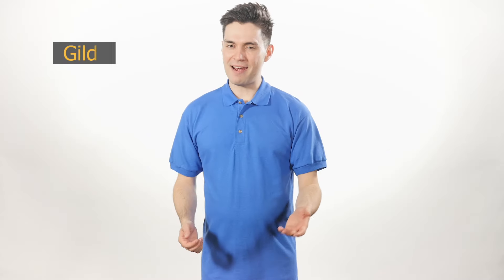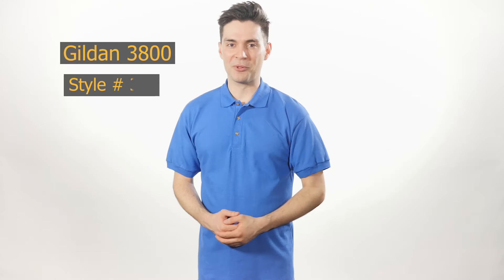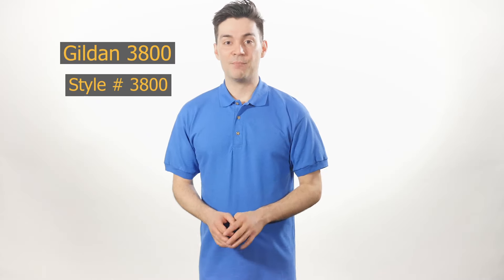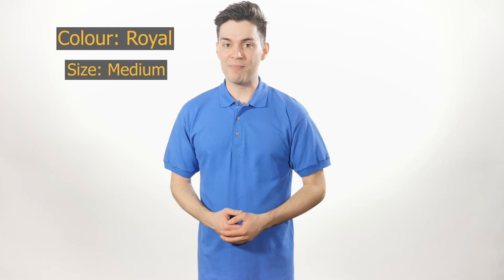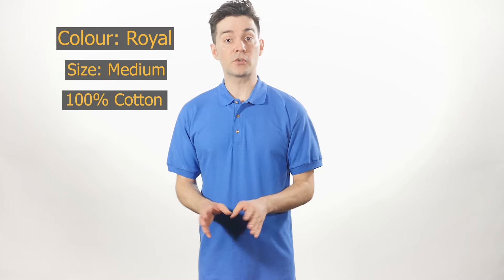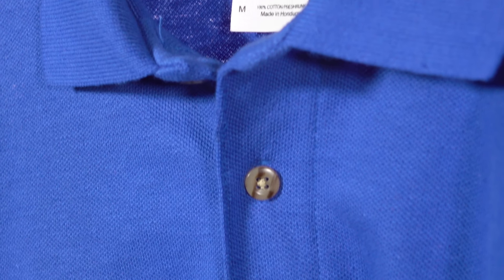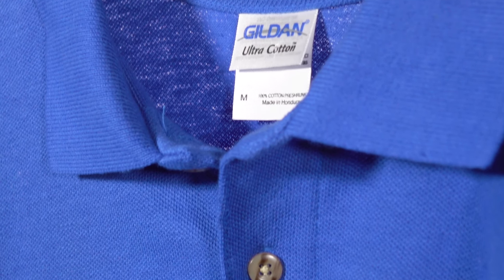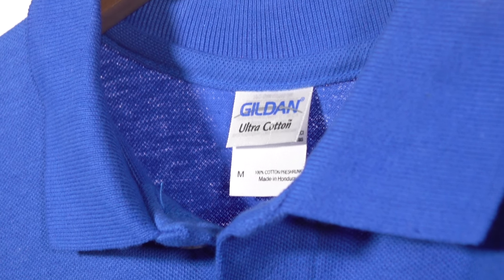Gildan 3800 Ultra Cotton Pique Polo Shirt | BlankApparel.ca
Here are some details on the very affordable and durable Gildan 3800 Ultra Cotton Pique Polo Shirt.